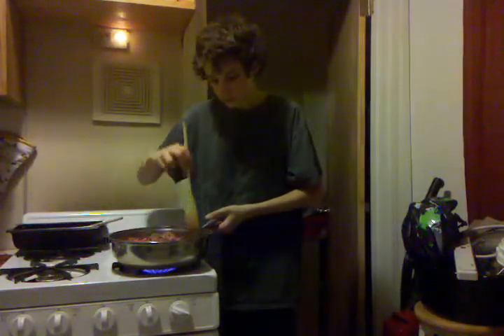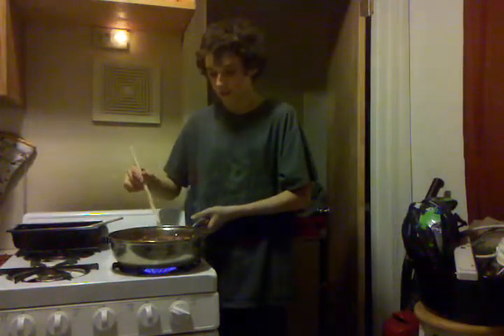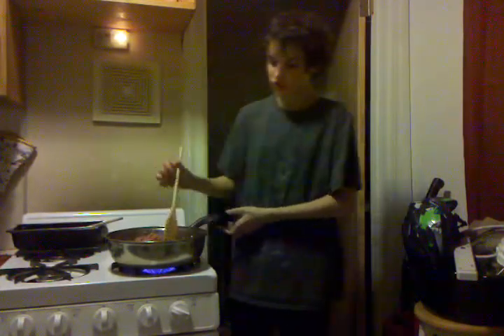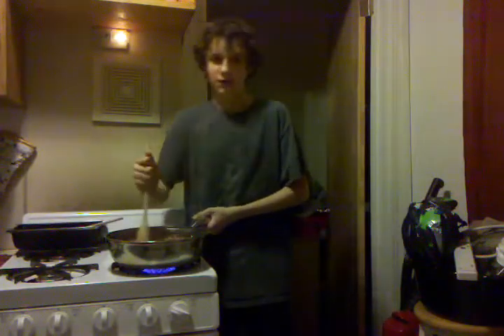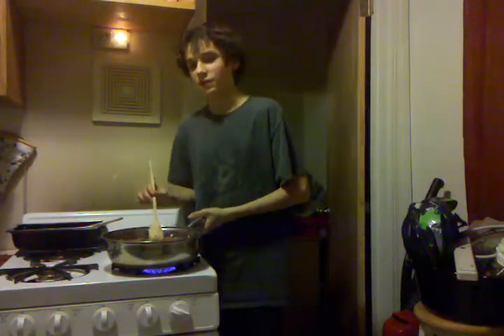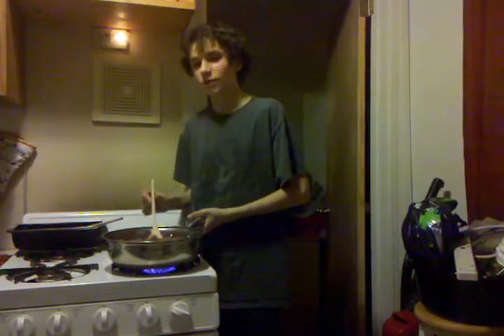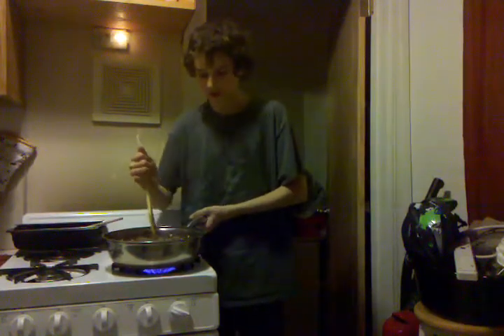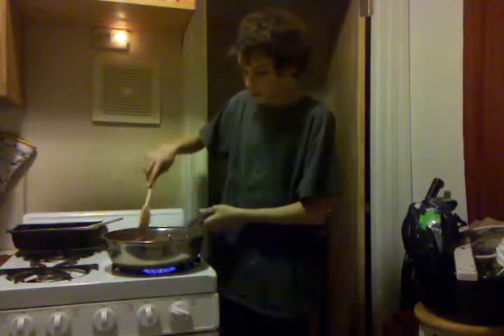The Cook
Steven helps make dinner Pt1